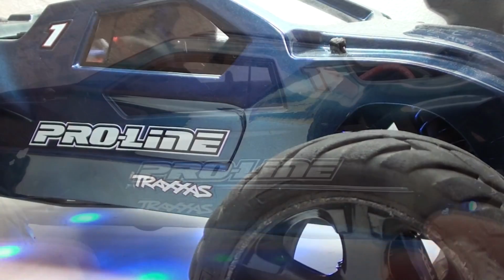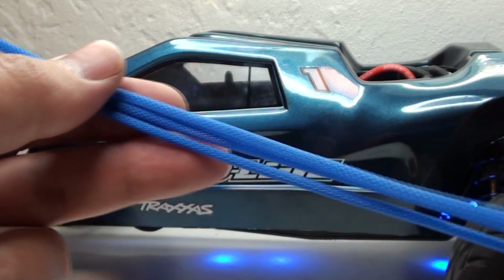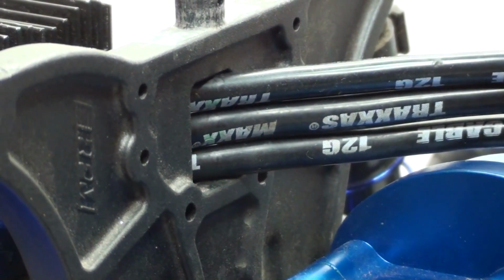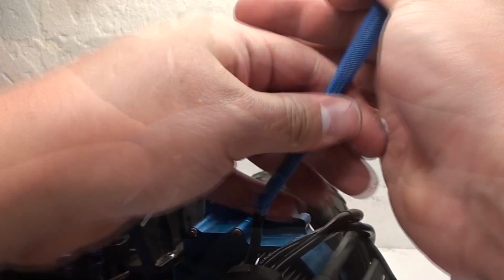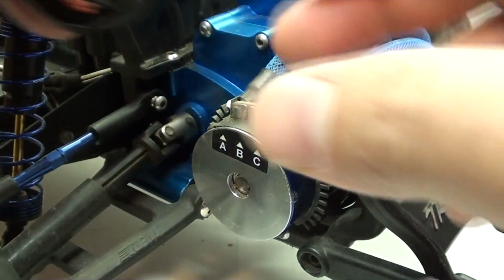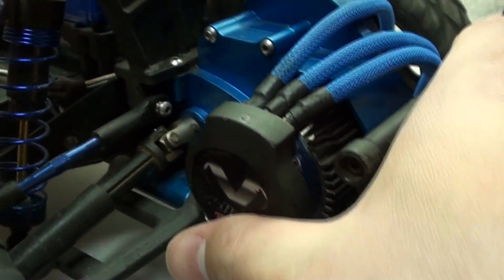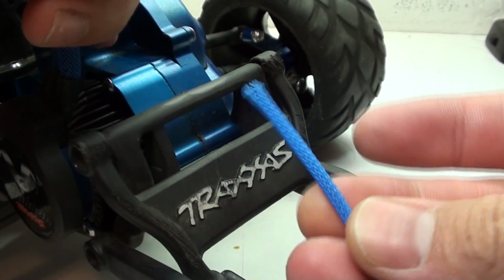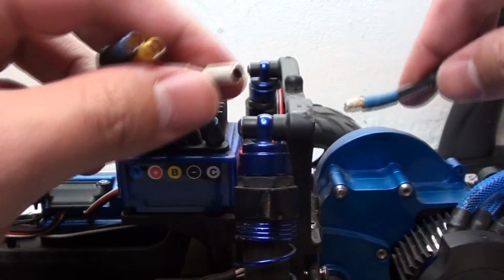Demon - Traxxas Rustler - Level 51 Upgrade - Wire Cover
Cost & Upgrade : Wire Cover (Donated)

Total Cost Of Upgrades So Far : $1187.00